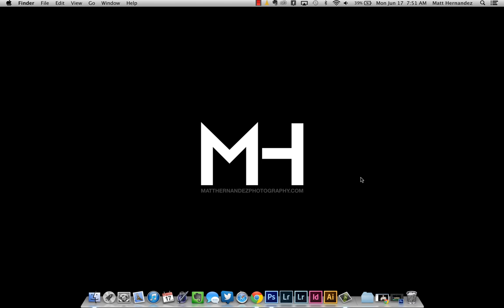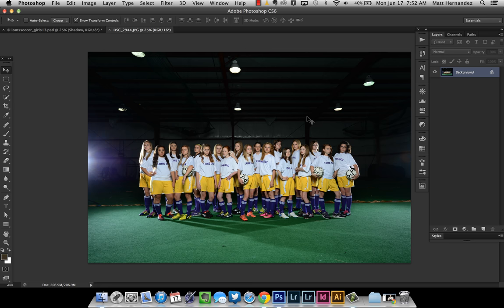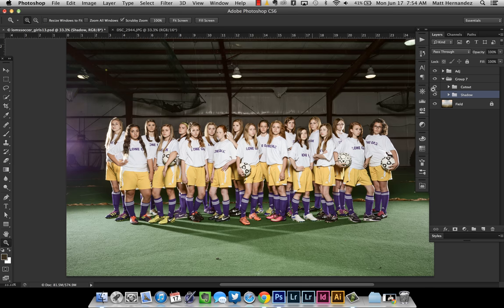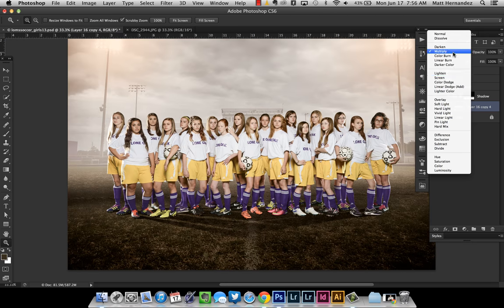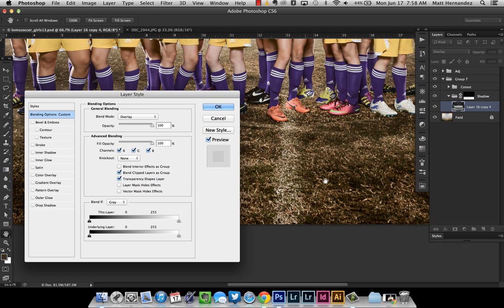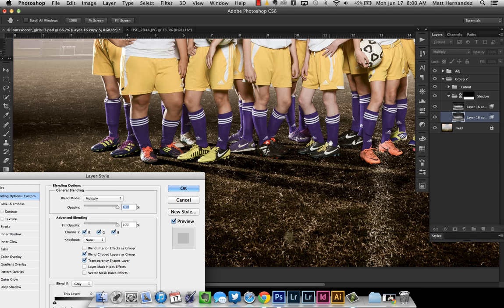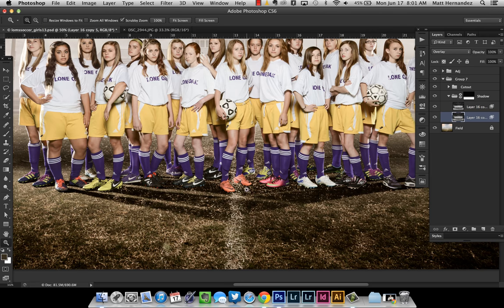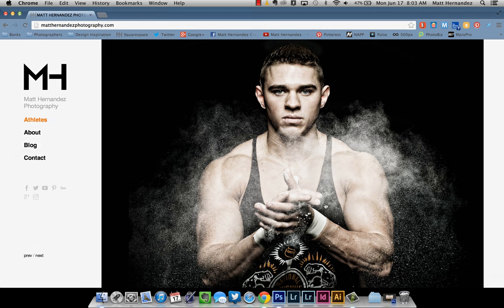Blend If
This is a short video I created to show how much the Blend If sliders can help when blending shadows in composites.